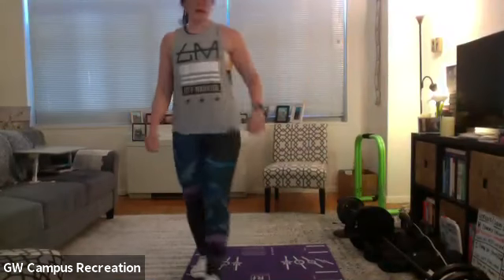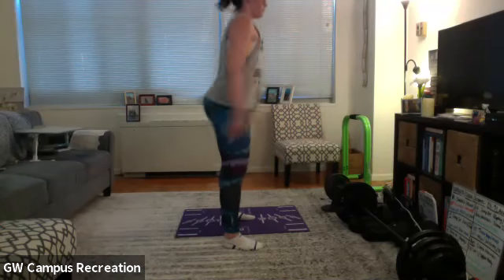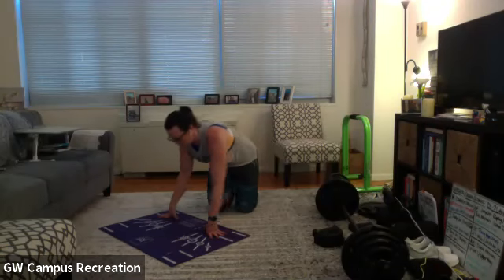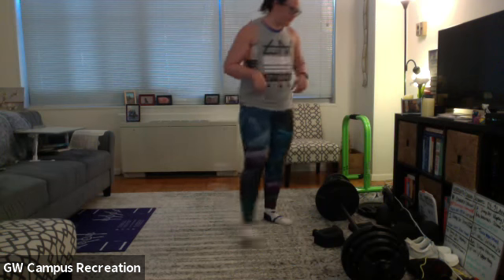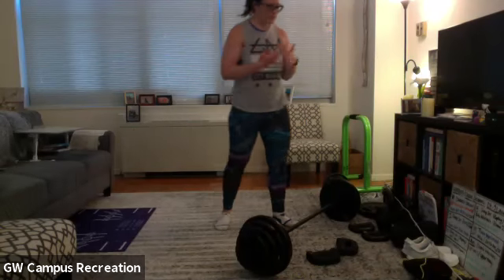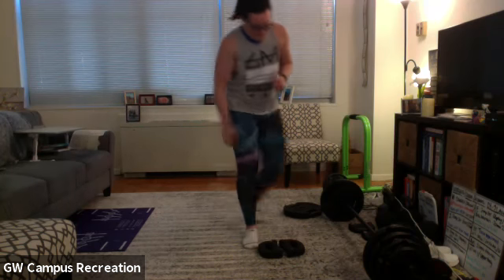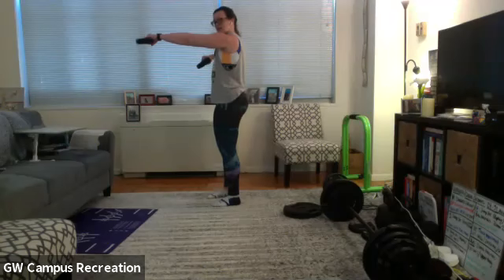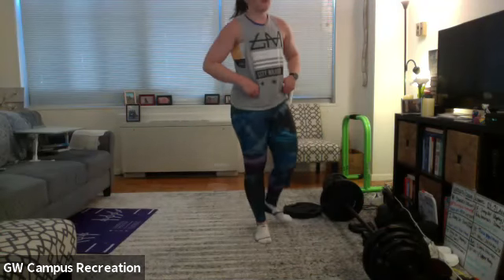Virtual Fitness Webinar: BodyPump Technique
Caitlin, GW's Lead Instructor for Les Mills formats, walks through the basics of BodyPump technique as well as how to adapt to working out at home in formats that require equipment.